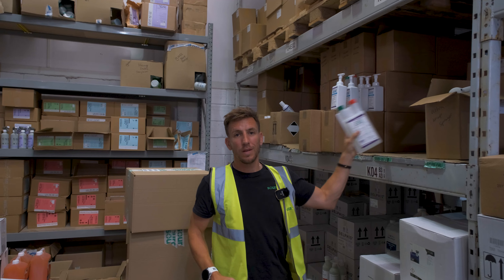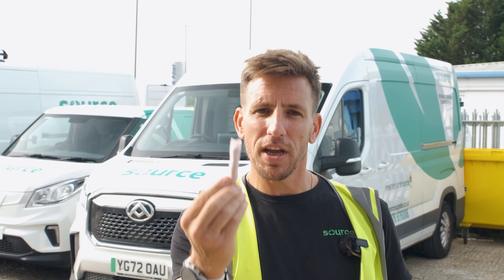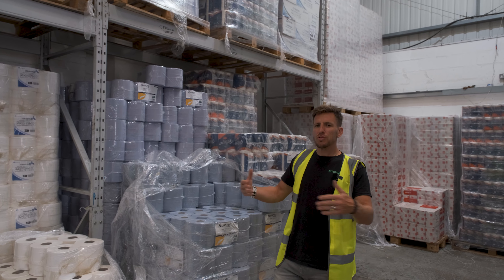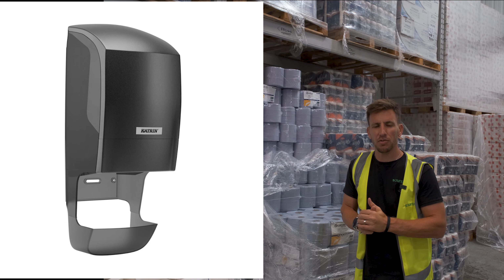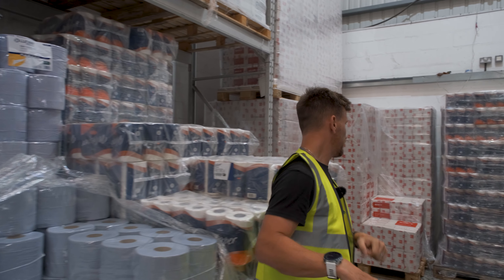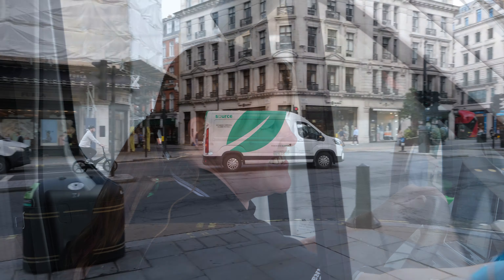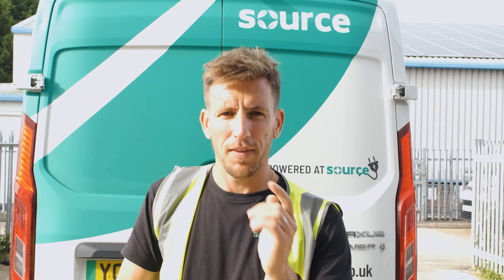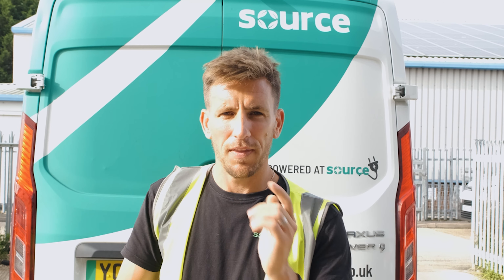5 Secrets to Reducing Your Carbon Footprint from Cleaning and Hygiene Products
Are you tired of feeling guilty about the impact of commercial cleaning and hygiene products on the environment? In this video, we're spilling the beans on 5 secrets to reducing your carbon footprint from everyday essentials.

From switching to green products that are gentle on the planet to adopting sustainable business practices in your workflow, we'll show you how to make a positive change. By making a few simple tweaks, you can lower your carbon emissions and contribute to a more sustainable future.

So, what are you waiting for? Watch now and start operating a more eco-friendly lifestyle!